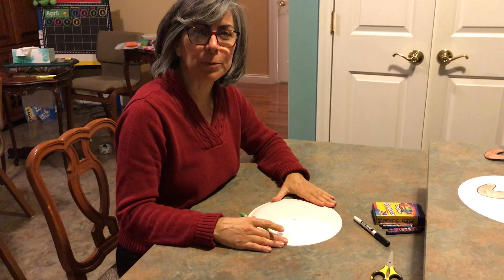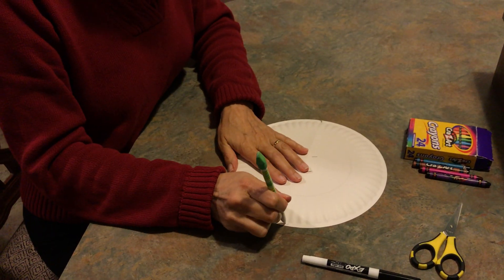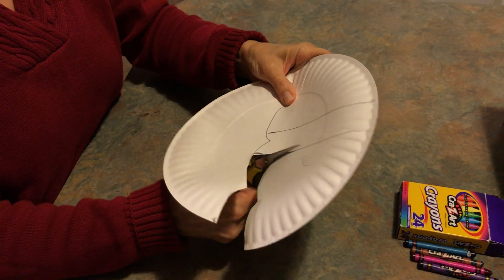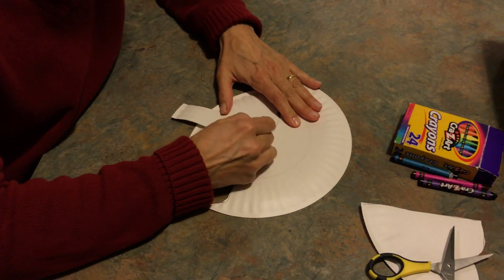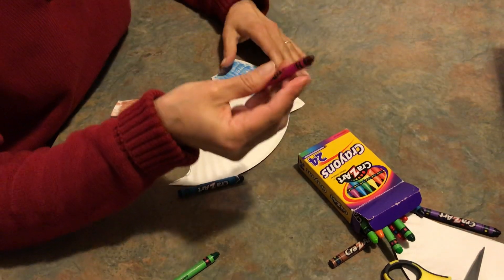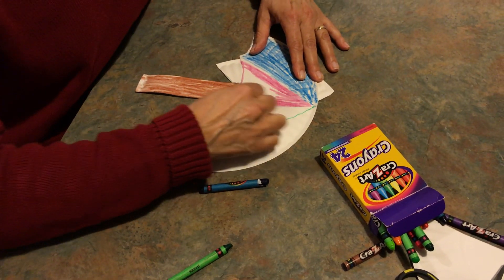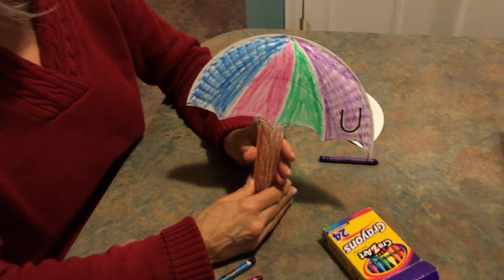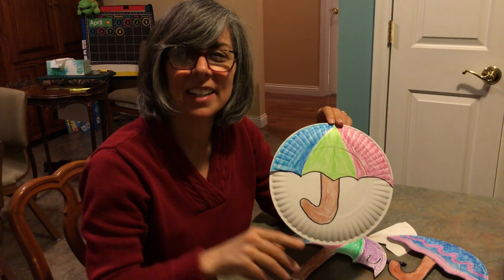4.8.2020 Craft - Umbrella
Ms. Meo shows how to make umbrellas from simple items: paper plates, crayons, scissors, and pencil.